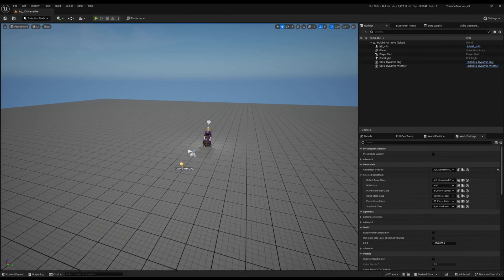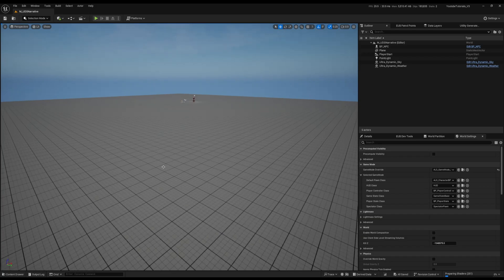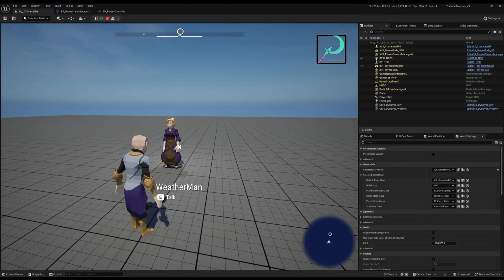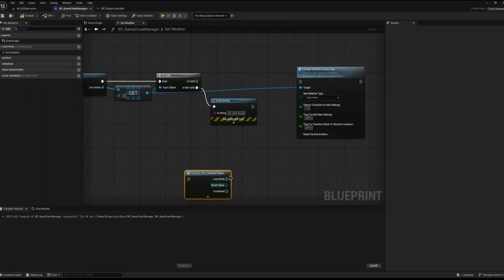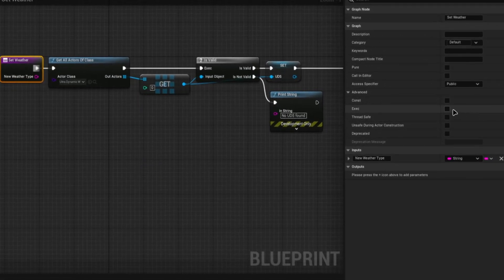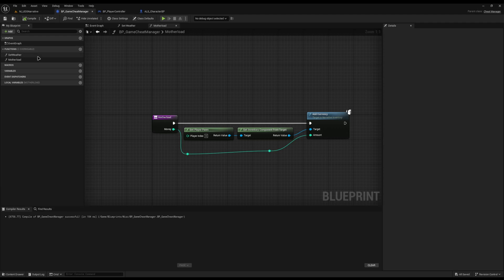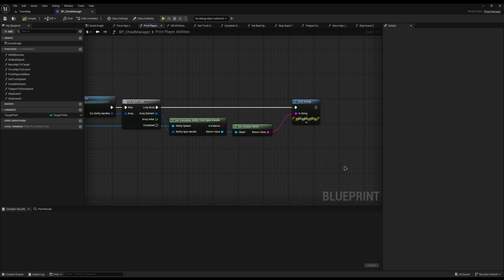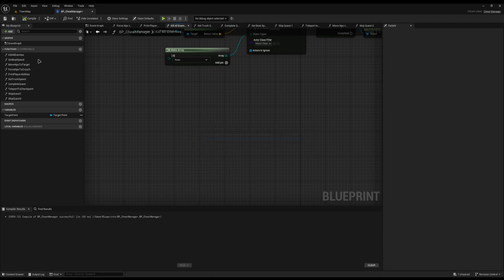Unreal Engine 5 Cheat Manager: Custom Console Commands & Real-World Examples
Want to supercharge your Unreal Engine 5 projects with custom console commands? In this tutorial, you’ll learn how to set up the Cheat Manager in UE5 and create your own custom console commands using Blueprints. Perfect for debugging, testing, and enhancing your game development workflow!

🔹 In this video, you'll learn:

👉 How to enable and use UE5's Cheat Manager
👉 How to create custom console commands in Blueprints
👉 Practical real-world examples for debugging and gameplay tweaks
👉 How to improve efficiency with developer cheats

🔹 Why use Custom Console Commands?

Custom commands allow you to instantly trigger game functions, debug issues faster, and speed up development, making it a must-have for any UE5 developer!

🔹 Chapters:

0:00 - Intro
00:52 - Why console commands
2:06 - Cheat Manager setup
3:11 - Print cheat
3:40 - IMPORTANT TICK
3:54 - Controller cheat manager
4:08 - Print cheat test
4:49 - Print v2 cheat
4:58 - Print v2 test
5:18 - Adding spaces
6:00 - Weather cheat
10:30 - Weather cheat test
11:20 - Motherload cheat
12:08 - Motherload cheat test
12:31 - Item discussion
13:19 - Patreon
13:27 - Real world examples
16:39 - Real world usage
17:39 - Widget usage
18:07 - Outro

🔹 My Setup:

👉 OS: Manjaro Linux
👉 CPU: AMD Ryzen 9 9950X @ 5.70GHz
👉 GPU: Nvidia GeForce RTX 3090 24GB
👉 RAM: 128GB
👉 Headphones: Audio Technica ATH-M50X
👉 Mic: Audio Technica AT2020
👉 DAC: Behringer UMC22
👉 Keyboard: Keychron Q3 QMK with Krome Keycaps - Pudding rainbow kanji-hiragana caps